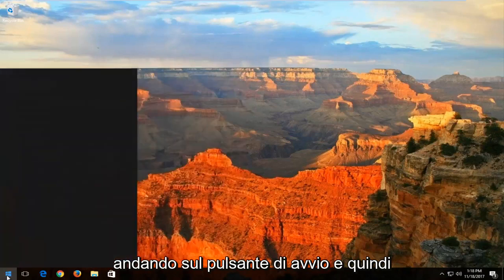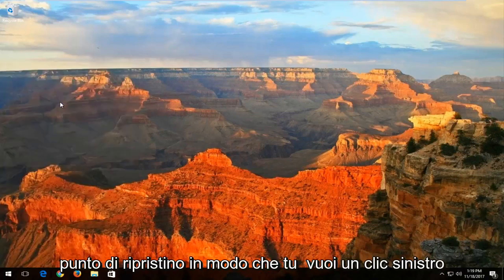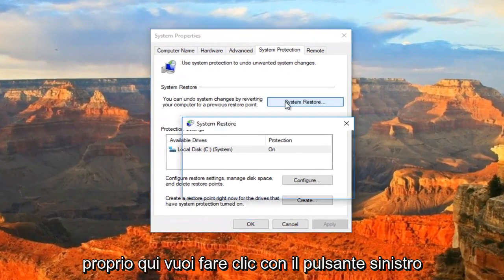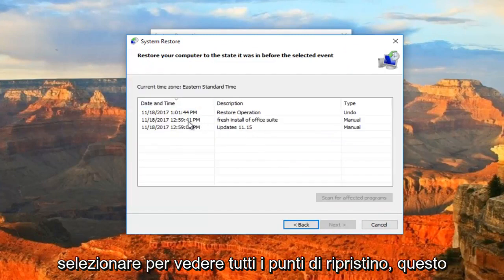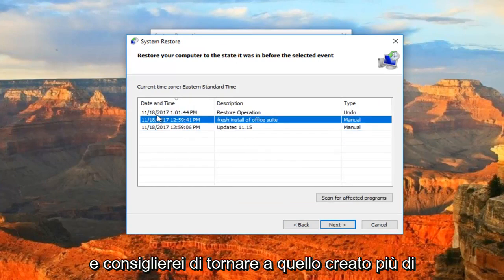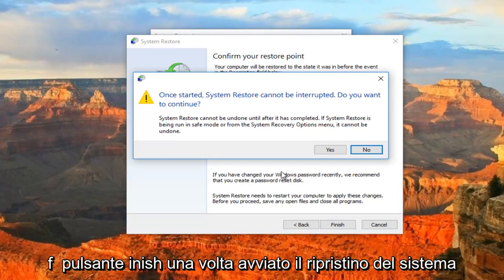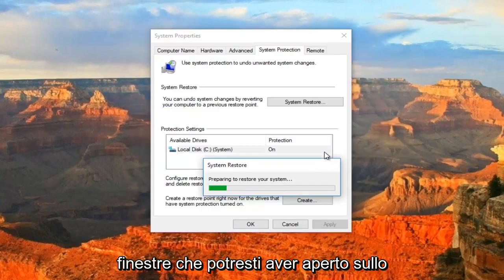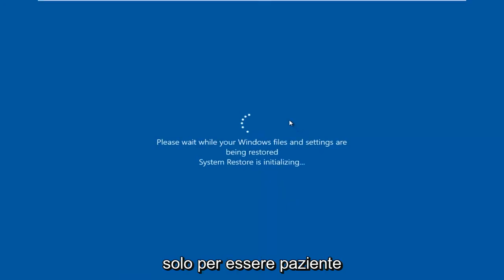Ripristinare il PC a data precedente (Windows)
Come ripristinare il computer a una data precedente e regolare i punti di ripristino del sistema.

Windows 10 e Windows 11 sono abbastanza buoni quando si tratta di riprendersi da problemi che potrebbero impedirne il corretto funzionamento, ma potrebbe arrivare un momento in cui è necessario un intervento manuale.

Come con le versioni precedenti di Windows, Ripristino configurazione di sistema ti consente di "riavvolgere" l'installazione di Windows a uno stato di lavoro precedente, senza influire sui documenti. Ciò è possibile perché Windows salva automaticamente i punti di ripristino quando accade qualcosa di significativo, come l'installazione di un aggiornamento di Windows o di una nuova applicazione: l'idea è che se va storto, puoi tornare all'ultimo punto di ripristino (o anche precedente) per tornare indietro nel tempo e fare in modo che le cose funzionino come prima.